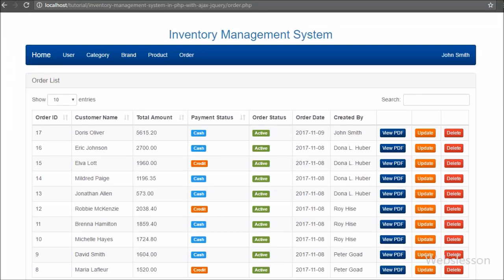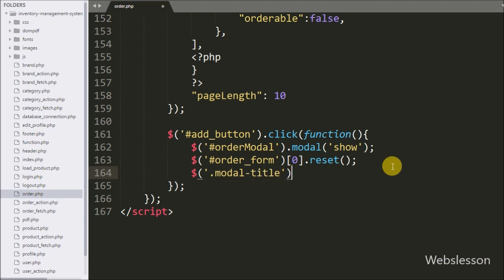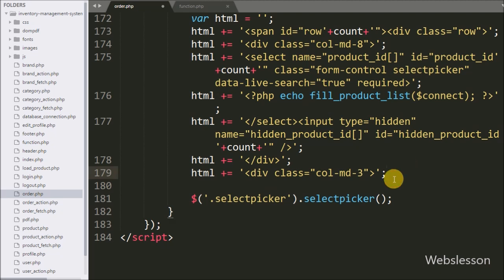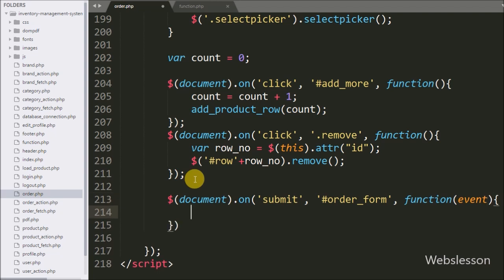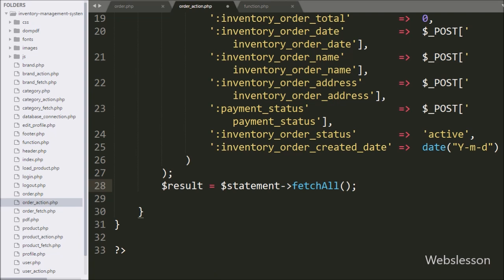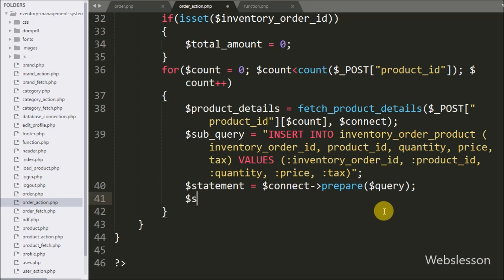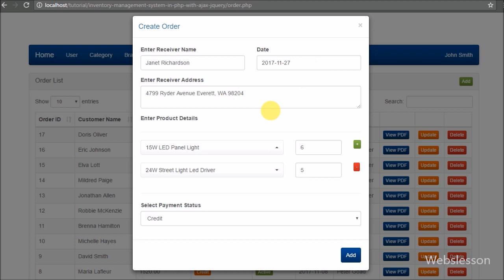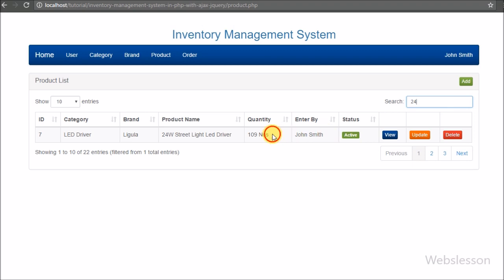Inventory System using PHP with Ajax JQuery - Order Management - 2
This is next part of Order Management in Web based Inventory Management System by using PHP PDO with Ajax Jquery and here we will discuss how to create new order or invoice with multiple product item by using PHP script with Ajax Jquery. Here we have use Bootstrap Selectpicker plugin for load data in Select box with search filter.